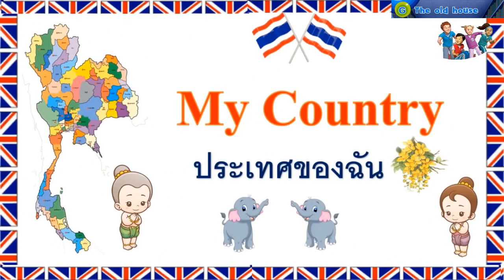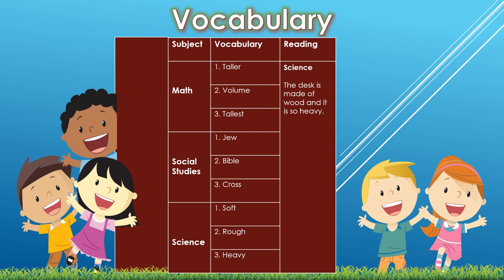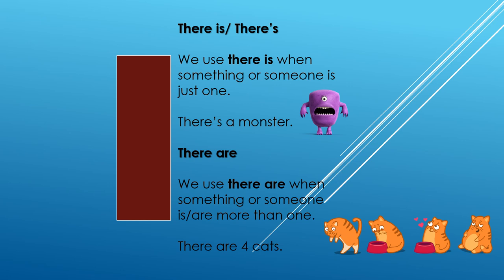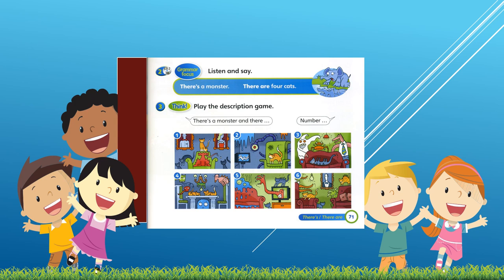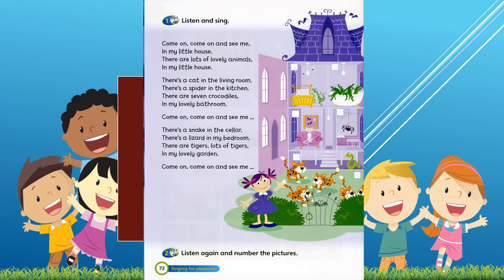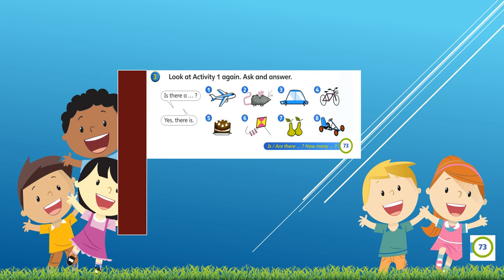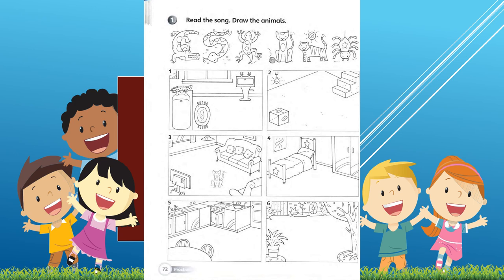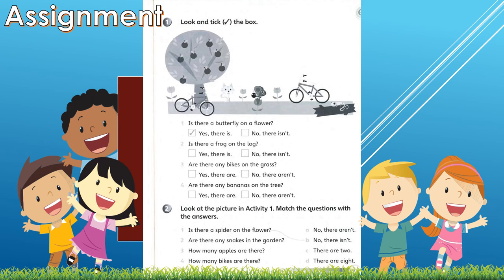There is and There are, how many?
Super minds Book 1 Unit 6: The Old House- Lesson 3- There is and There are, how many?